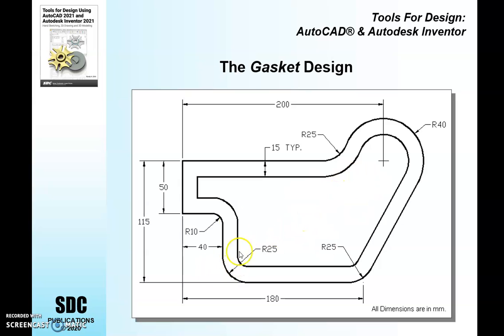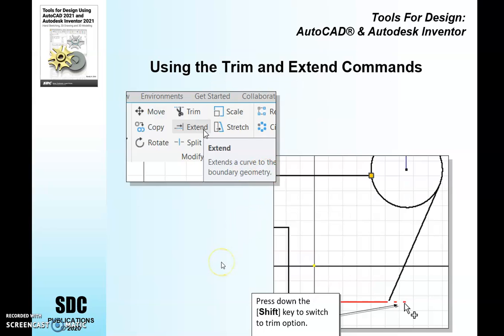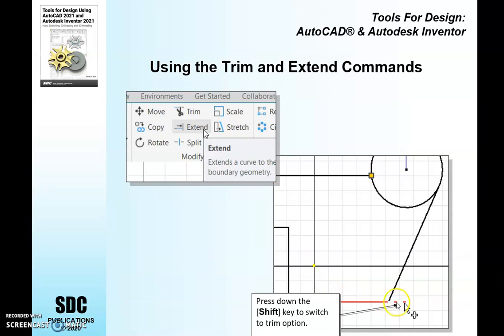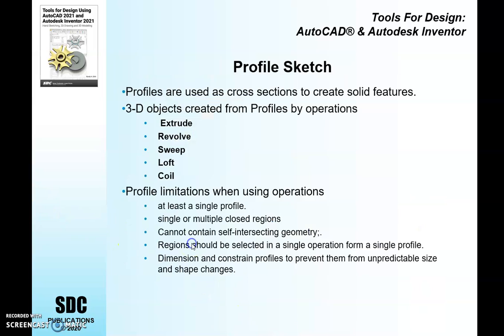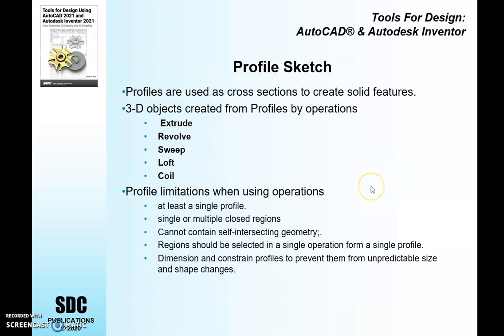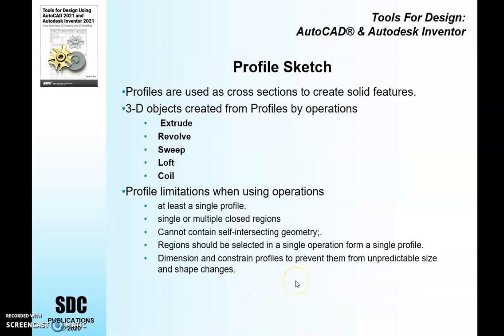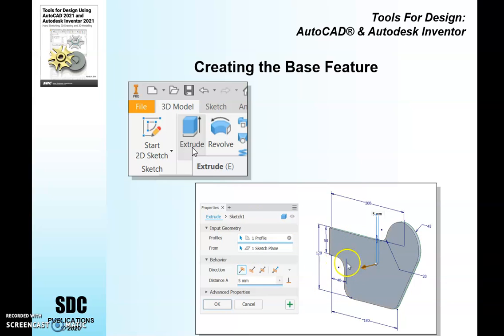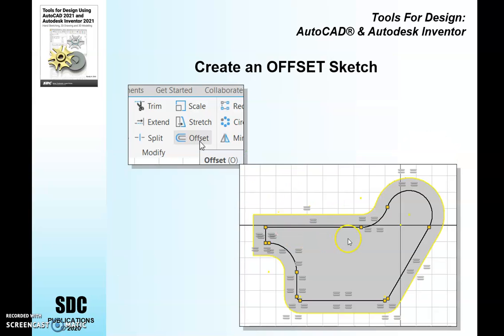egr125 ch 11 lecture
egr125 chapter 11 lecture